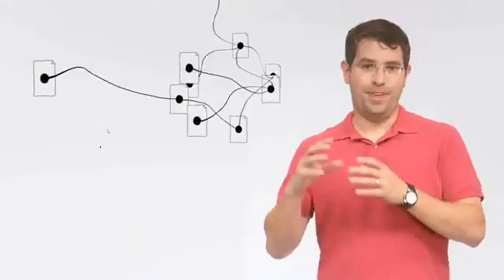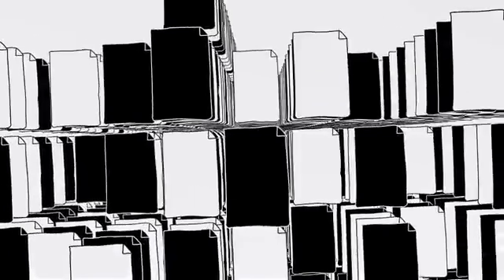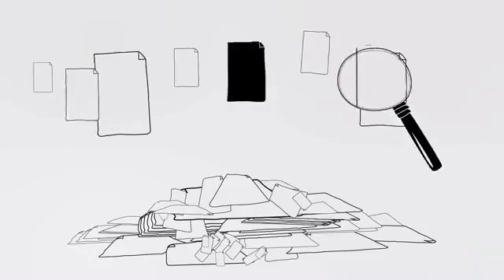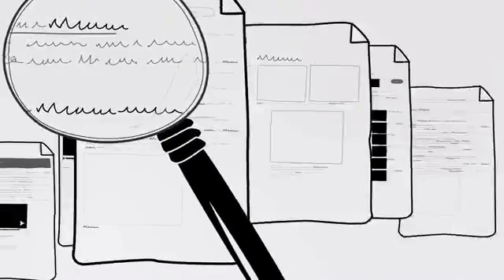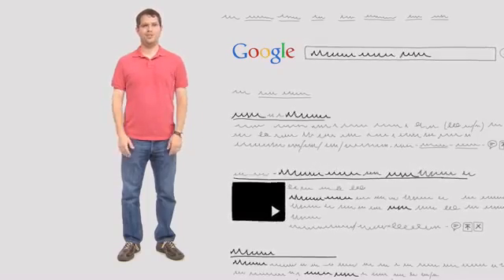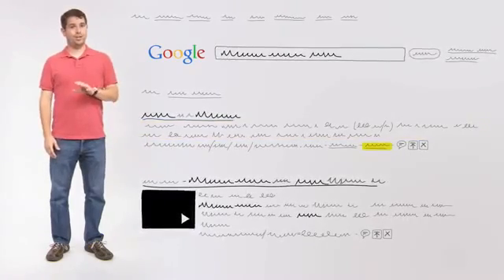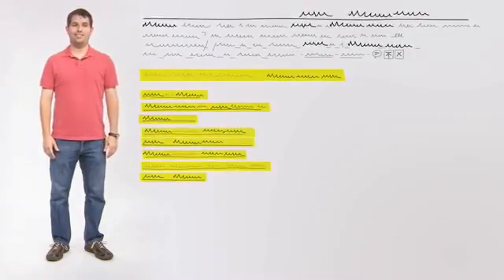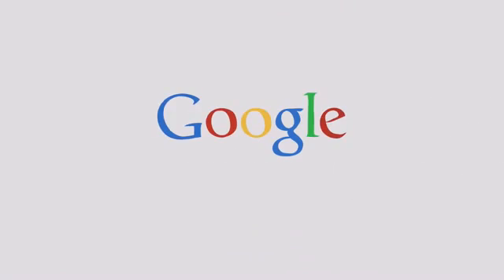Understanding SEO(Search Engine Optimisation) [by Google Engineer MATT CUTTS].flv - YouTube.flv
Matt Cutts, senior engineer at Google, discusses how Google searches work.
First Capital Internet Marketing Consultants offers the internet marketing and social media management solutions that meet your needs.